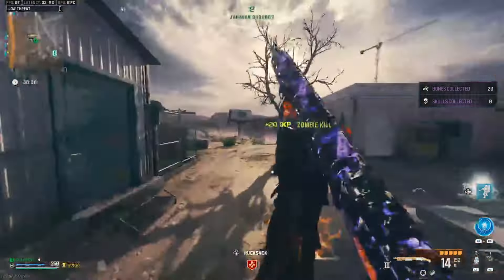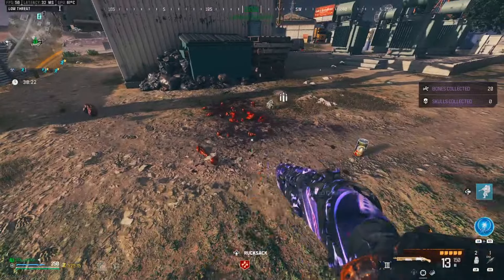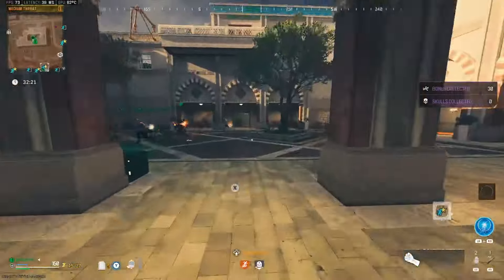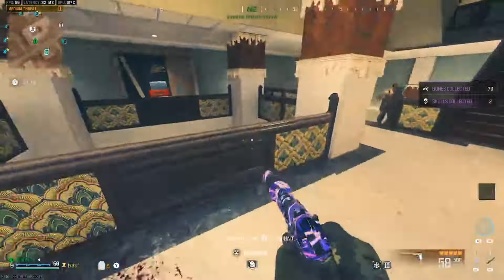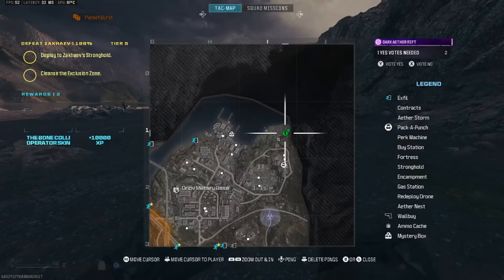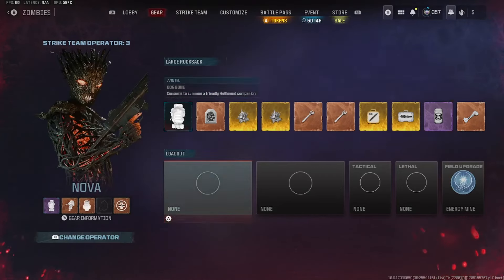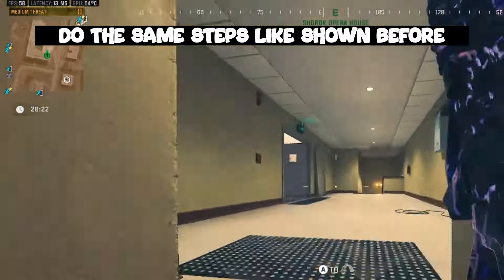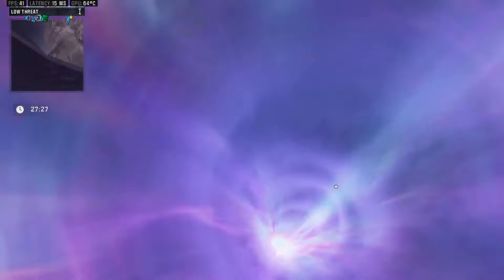TOMBSTONE DUPLICATION GLITCH |MW3 ZOMBIES GUIDE | AFTER THE PATCH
This video shows how to dupe your items without losing your tombstone in MWZ. This is after the water glitch patch. I HAVE ANOTHER METHOD HOW TO DO THIS POSTED BELOW